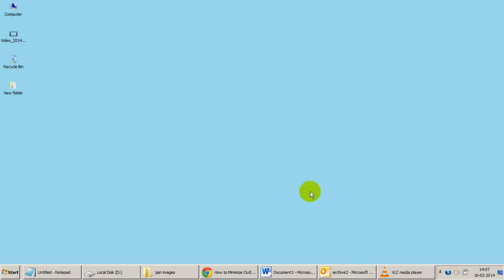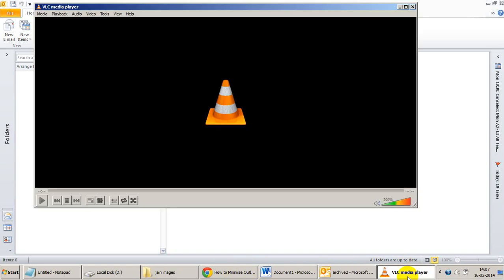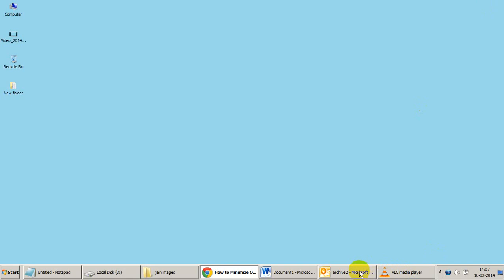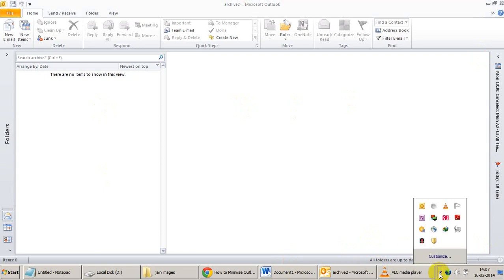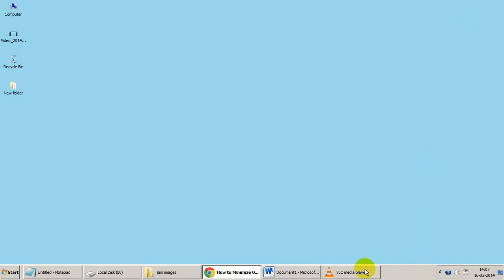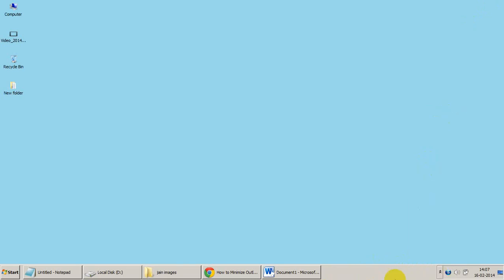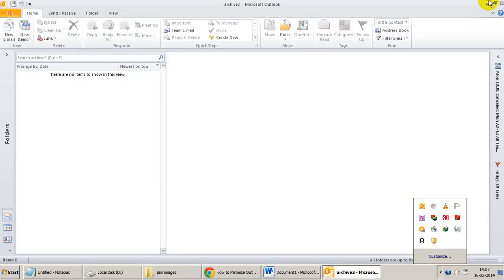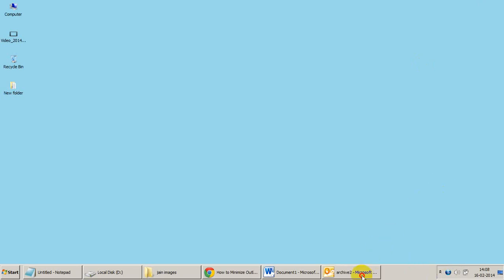HOW TO HIDE ITEMS IN TASKBAR TO SYSTEM TRAY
This video shows how to minimize any application from your taskpane to your system tray.
You can hide any application OUTLOOK ,FACEBOOK GTALK or anything to your system tray without letting other people know.
This is useful when there are lots of folders open or your taskpane is full.